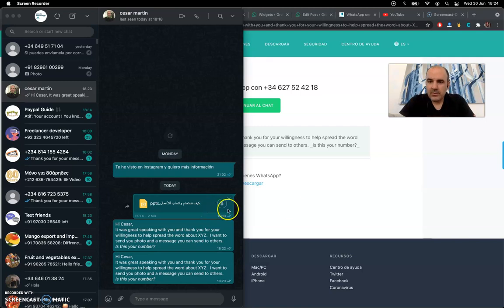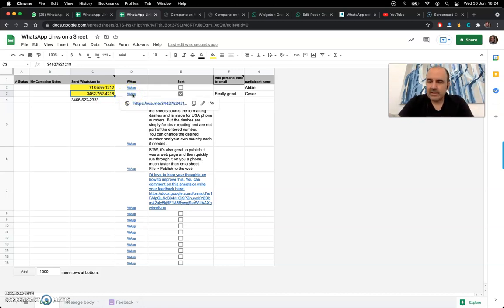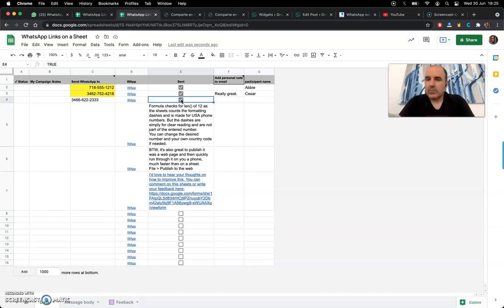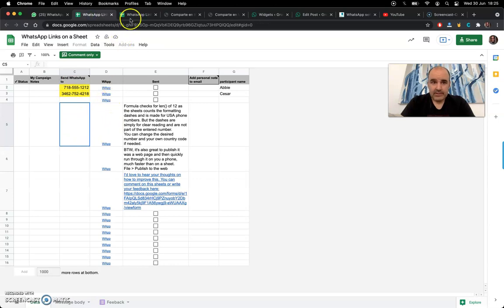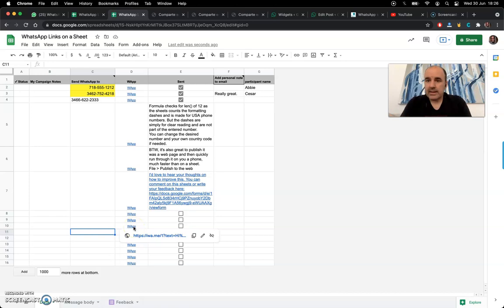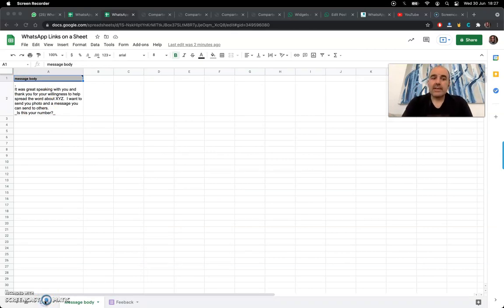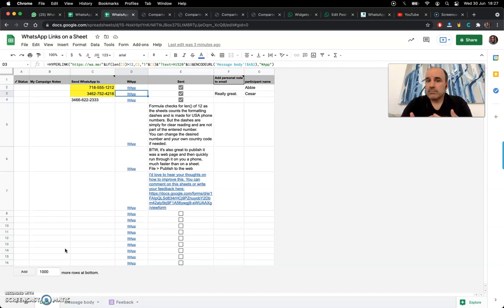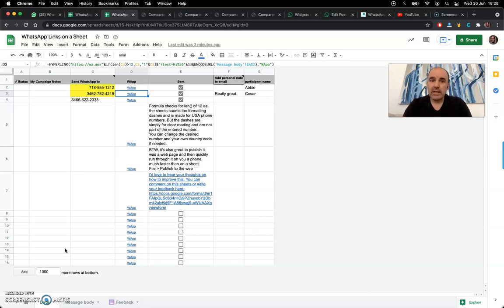Google Sheet WhatsApp Bulk Campaign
Google Sheet to send Bulk Campaigns with WhatsApp

Use an Excel to manage campaigns on WhatsApp. A practice that we see more and more common is using Excel to track campaigns that we manage with WhatsApp. This option is practical when we manage small campaigns that we want to launch using our desktop WhatsApp. In this link you have at your disposal a Google document that you can use as a template to create your WhatsApp campaigns. The document is very easy to handle, you just have to enter the list of telephones and when doing so a link is generated that goes directly to that telephone. You will have to click that link to jump to WhatsApp and from there you can launch the message to your client. In this Excel you can also mark the status of the shipment and thus be able to keep track of the customer's monitoring. Think that the normal thing is to reach five contacts or five messages for a customer to make the purchase decision.

The first message has to be more of persuasion and discovery rather than closing. If in that message the client accepts your contact proposal, we can develop other messages that help us to make the client know us, trust us and accept our value proposition. A tool that we understand to be quite useful is to use WhatsApp surveys.

A WhatsApp survey is a friendly tool that will help your client to better understand the value proposition and in some way it helps him to make a self-diagnosis. Once these stages of discovery and trust have passed, we can move on to a stage more related to identifying the problem. You use the X tool, you have a web page, you run Facebook campaigns, there are a variety of issues that you should have identified in order to start the commercial proposal with your client. Issues that you solve in a more innovative, more efficient, faster way, cheaper etc.

This Excel template used in a correct way is a very good first step to start managing your WhatsApp campaigns in a more professional way. The next step is probably to create an account and be able to Manage these campaigns with your team. The next step will be to automate and use the WhatsApp API to be able to manage your campaigns on a large scale. We want to accompany you in every step of the process.